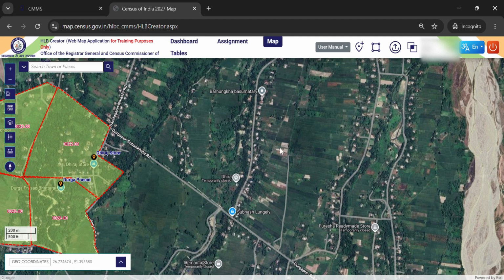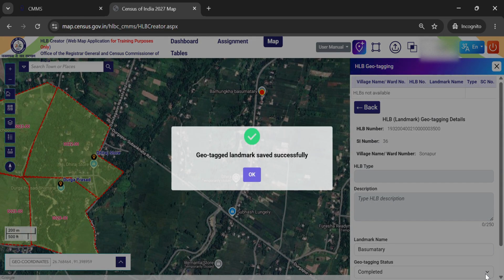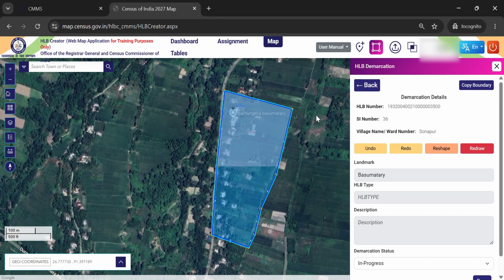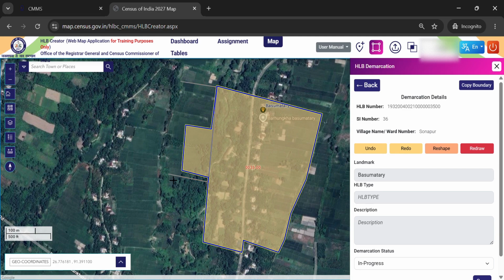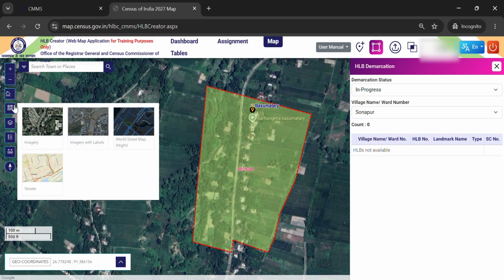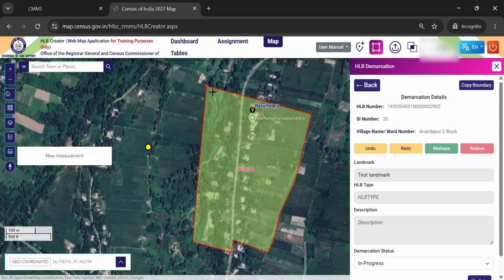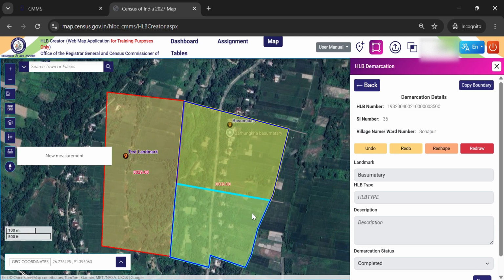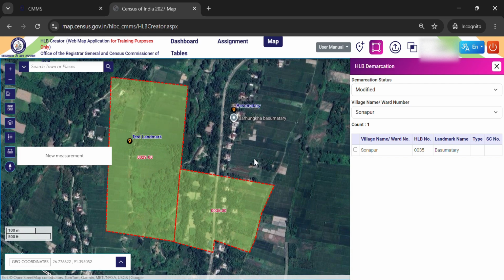Part 04 | HLBC & CMMS Portal Explained | HLB Carving & Web Mapping for Digital Census India 2027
HLBC & CMMS Portal Learning | HLB Carving, Mapping & Geo-Tagging | Digital Census India 2027

Welcome to this channel dedicated to learning and understanding the processes, tools, and methodologies associated with Census 2027 and India's Digital Census framework.

This channel provides educational tutorials, demonstrations, and guidance on the digital applications, workflows, and field procedures used during Census operations. The content is intended to assist Enumerators, Supervisors, Charge Officers, trainers, and other census functionaries in understanding operational processes and digital tools.
HLBC & CMMS Portal Learning | HLB Carving, Mapping & Geo-Tagging | Census 2027

In this video, you will learn:
HLB creation, carving, mapping, and assignment

The video further explains how clearly defined HLB boundaries help eliminate omissions and duplication during Census operations. Proper HLB carving and mapping ensure efficient supervision, systematic workload distribution, accurate field verification, and high-quality Census data collection.

Accurate HLB carving, mapping, geo-tagging, and boundary demarcation form the foundation of successful Census field operations and play a vital role in the implementation of India's First Digital Census.

he HLBC Portal – Houselisting Block Creator Application for Census 2027. This video explains the core concepts of HLB carving, HLB mapping, landmark geo-tagging, boundary demarcation, supervisory circle reference, and HLB Layout Map preparation in a simple and practical way.